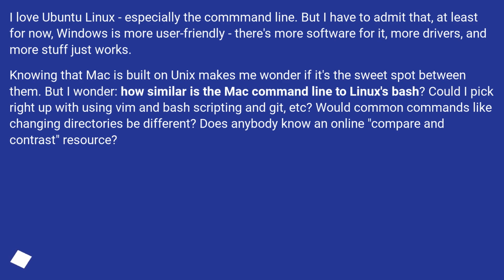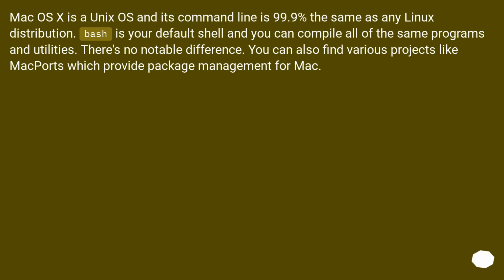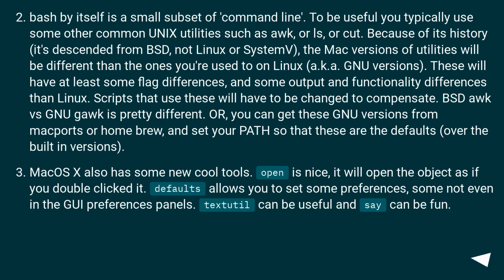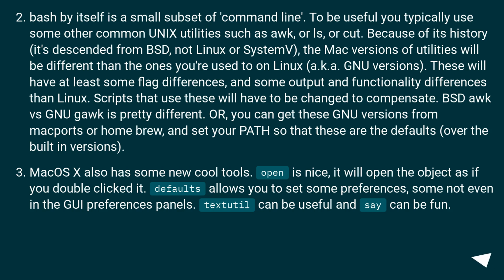How does Mac's command line compare to Linux?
Chapters
00:00 Question
00:52 Accepted answer (Score 22)
01:11 Answer 2 (Score 37)
01:38 Answer 3 (Score 16)
03:27 Answer 4 (Score 14)
03:43 Thank you